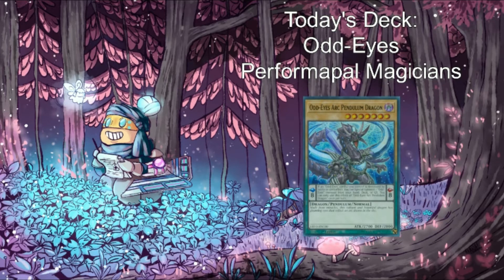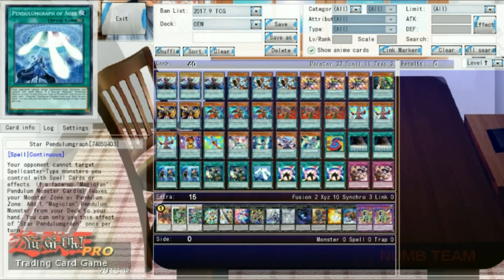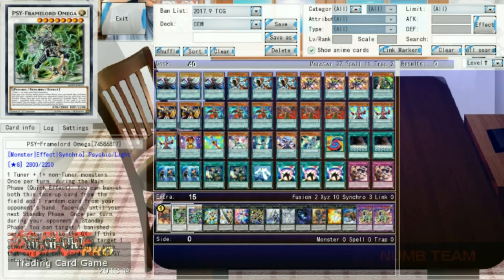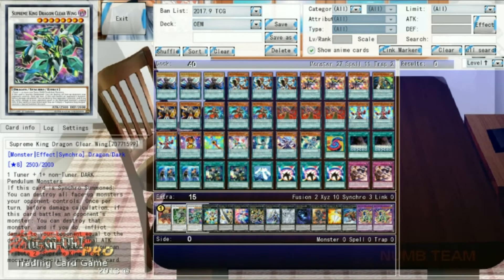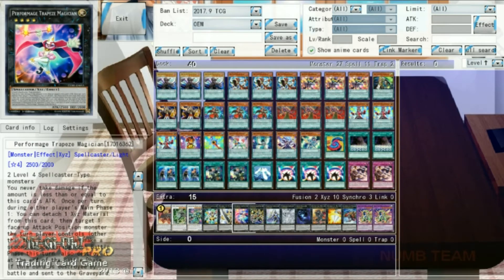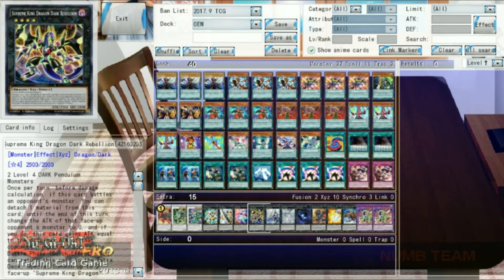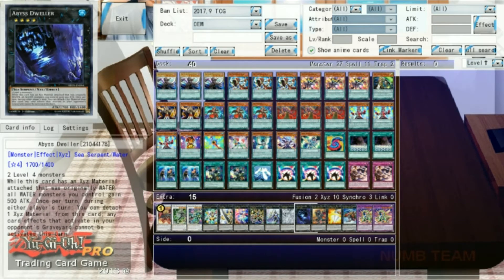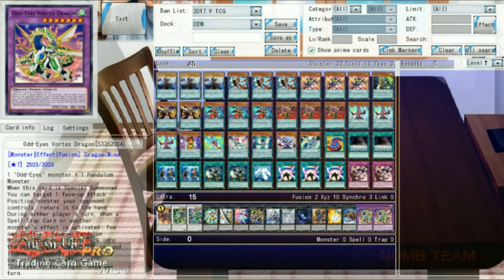ODD-EYES PERFORMAPAL MAGICIANS - Ten Minute Testing 10/23/17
What's up?

Today we're trying out a pretty cool build of the new Odd-Eyes cards. We're slotting them into the existing Pendulum Magicians strategy, but going much further in on "bridge-the-gap" cards like